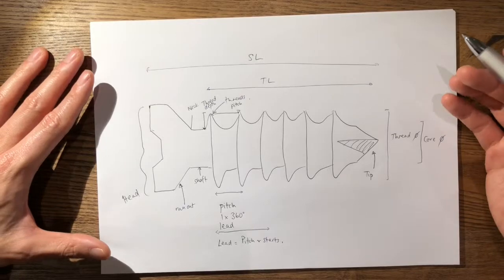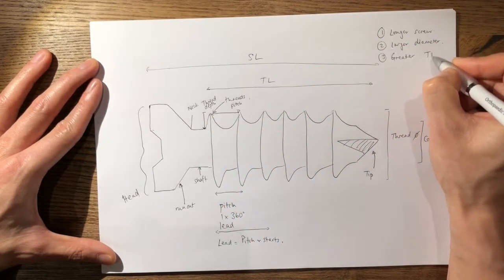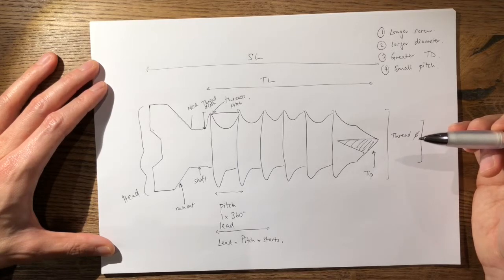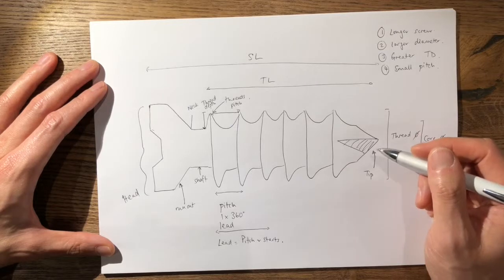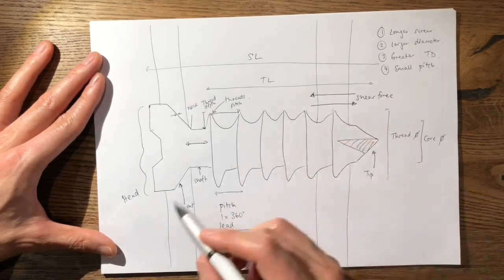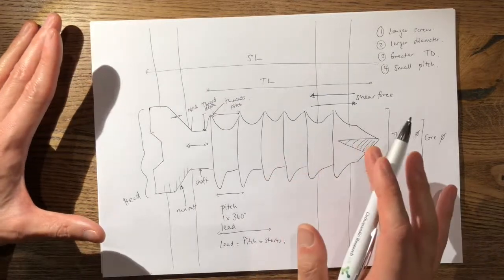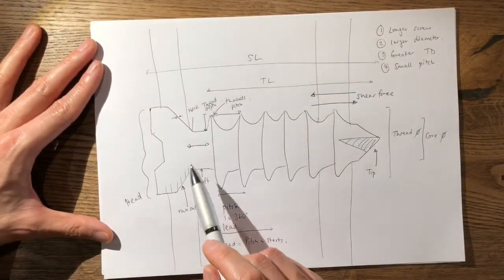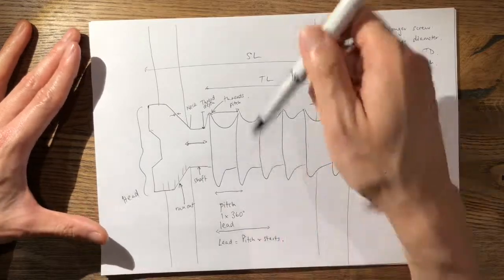25 Surgical Screw FRCS Tr&Orth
Explanation of a Surgical Screw for FRCS Tr&Orth viva